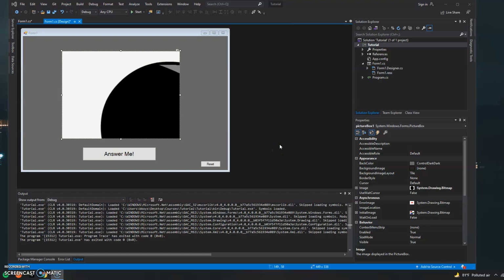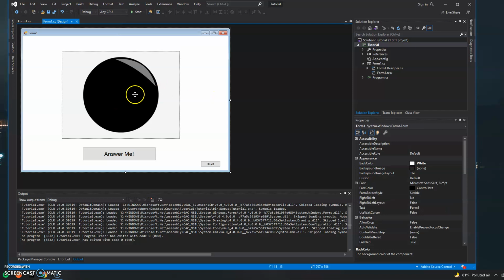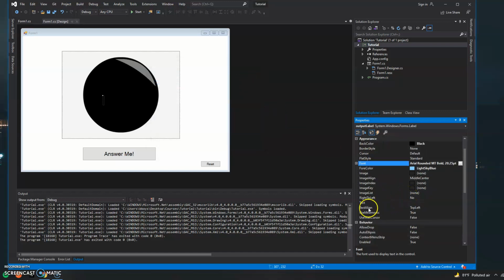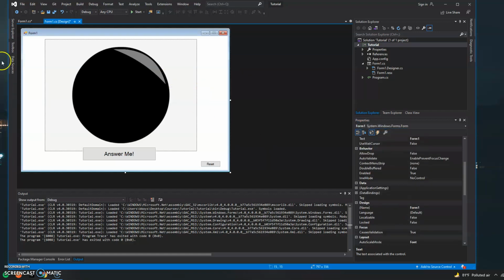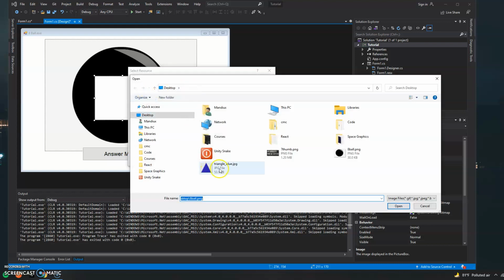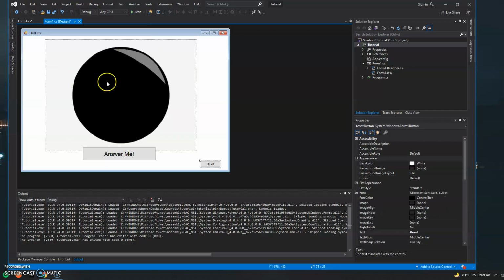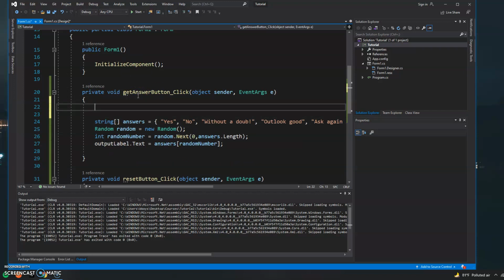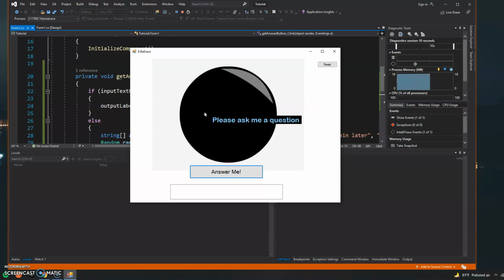12. How to program in C# Beginners Guide - 8 Ball Application Part 2 (Windows Form Application)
How to Program in C# for beginners - a windows forms application. We'll be learning how to code the following in this video:

In this video we will code a simple 8 ball application! We'll ask questions and the eight ball will answer our questions.

If you enjoy this video and would like to continue to learn how to code, or you are interested in a specific programming language. Learning how to code can be fun and rewarding.

Future videos will include how to program in C++, Java, Javascript, CSS, HTML, Jquery, Bootstrap, Visual Basic, Powershell, Unity and more.